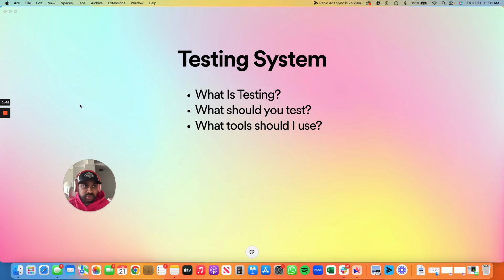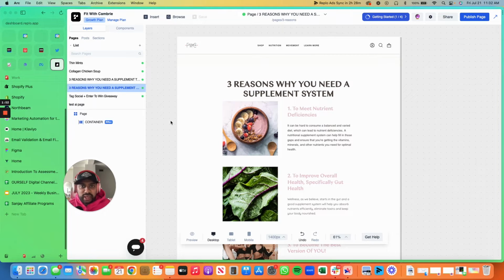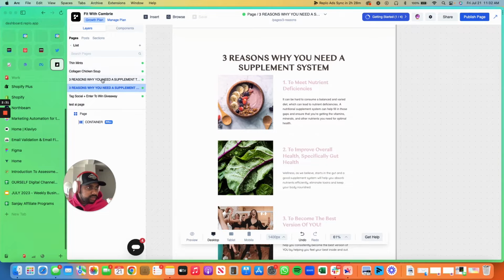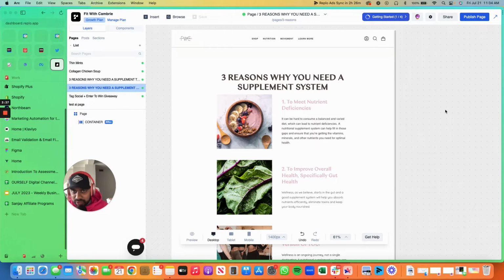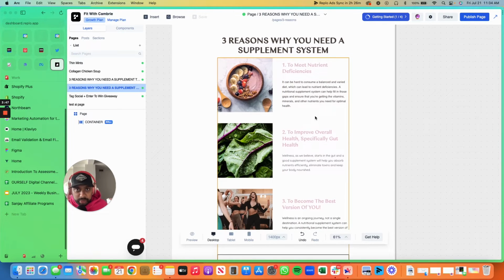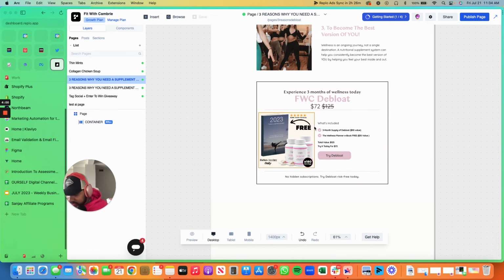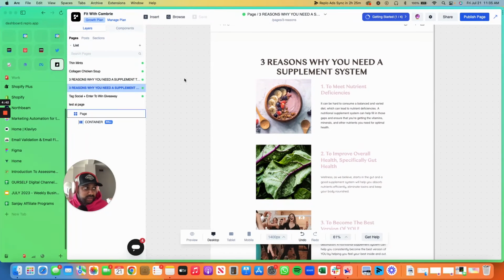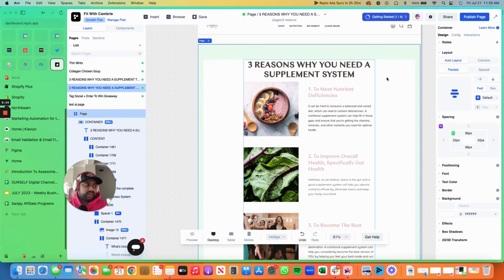A/B Testing System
Here's everything you should know about A/B Testing for your Shopify store pages.